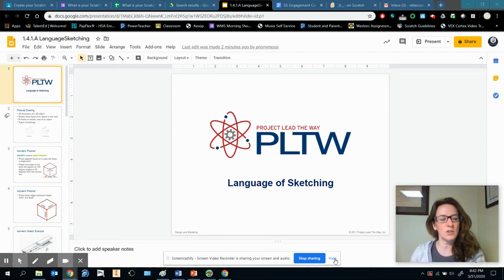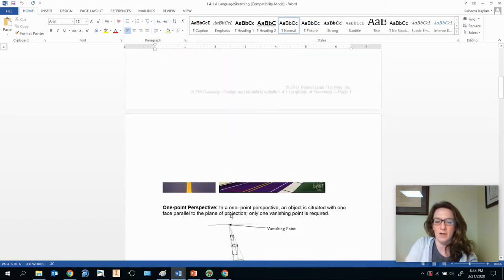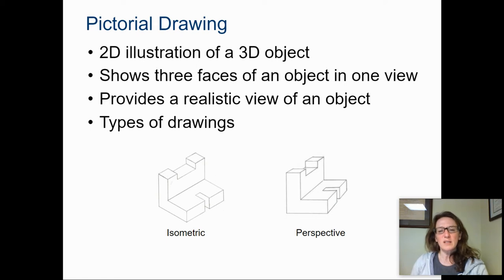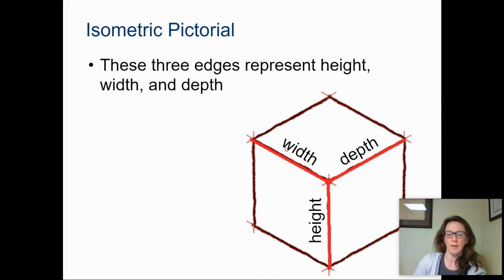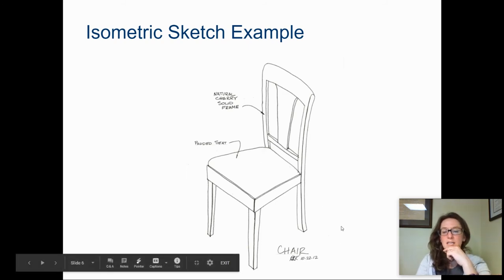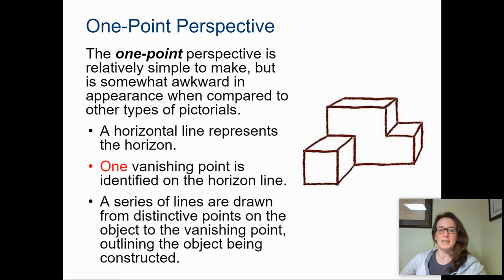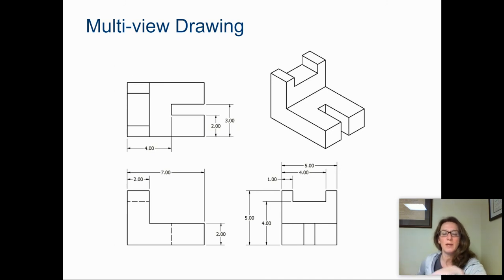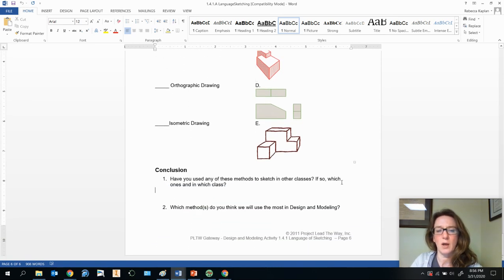The Language of Sketching